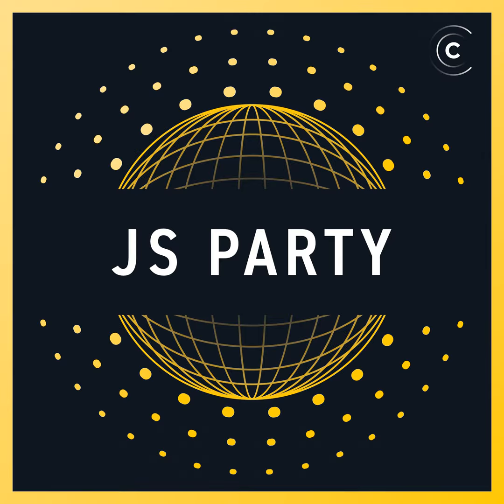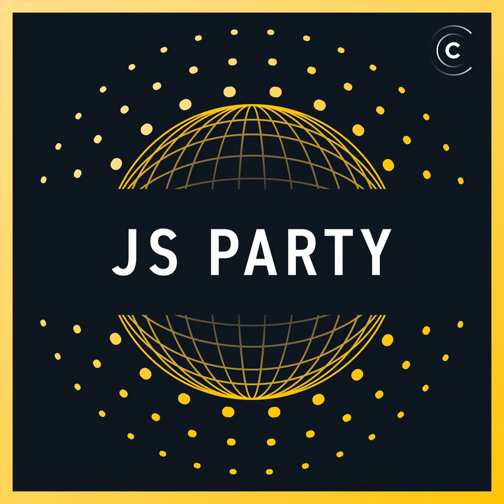Digging through Jerod Santo’s tool box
KBall interviews Jerod about the tools he uses in development, podcasting & business. We start with text editors & terminal tools, move to podcast recording & editing tools, discuss the open source podcasting platform Jerod built in Elixir, then finish with tools to run a small business & our approaches to genAI. Oh, and you don’t want to miss Jerod’s Big Confession!

Changelog++ members save 5 minutes on this episode because they made the ads disappear. Join today!

• Jam.dev – One click bug reports developers love — Never explain another bug report again. Jam auto-captures all the info engineers need to debug and repro.

• Notion – Notion is a place where any team can write, plan, organize, and rediscover the joy of play. It’s a workspace designed not just for making progress, but getting inspired. Notion is for everyone — whether you’re a Fortune 500 company or freelance designer, starting a new startup or a student juggling classes and clubs.

Something missing or broken? PRs welcome!